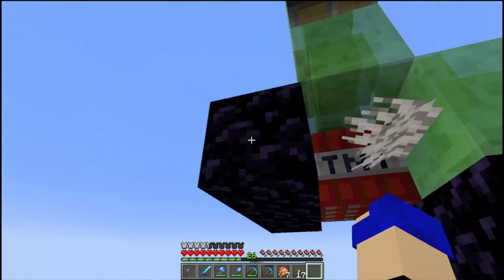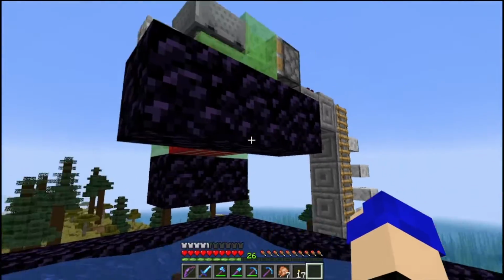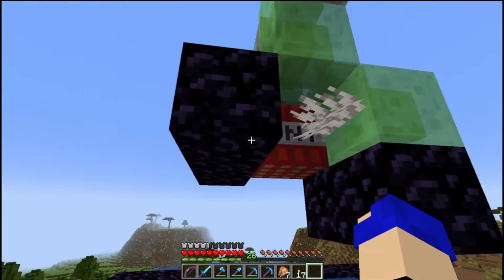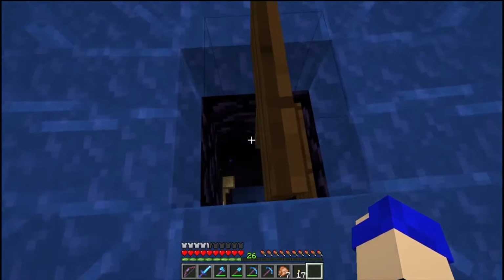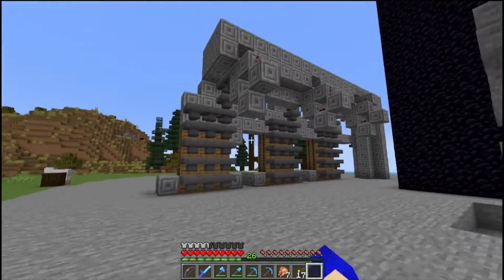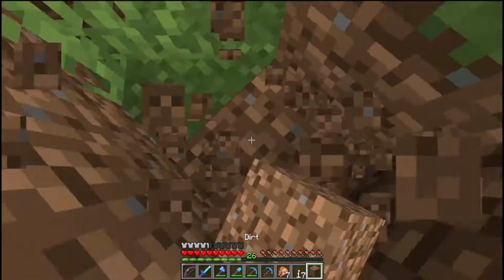Minecraft: The Phantom Tree Farm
Episode 2

My continuing Efforts in Minecraft 1.17 to become a better builder.